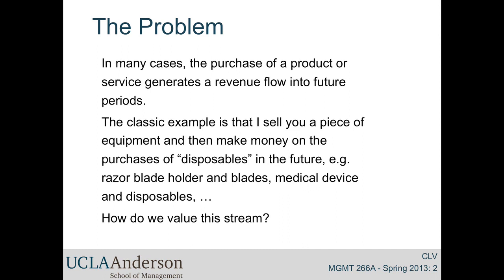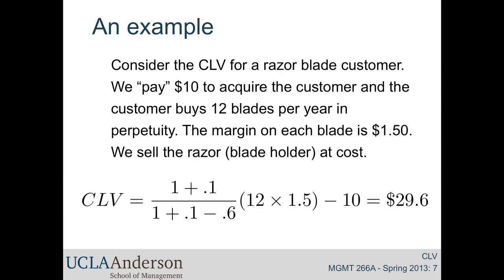CLV Illustrated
illustration of Customer Lifetime Value computations